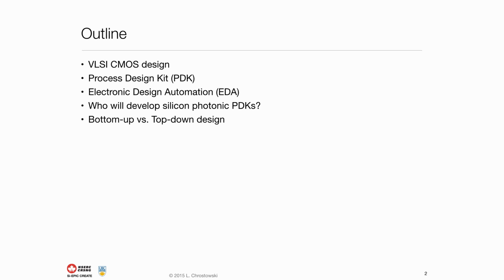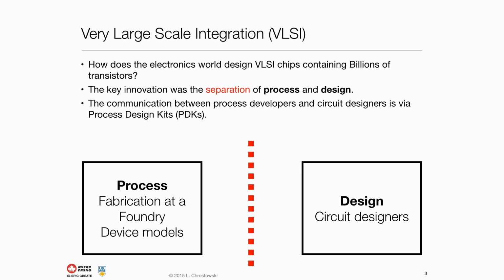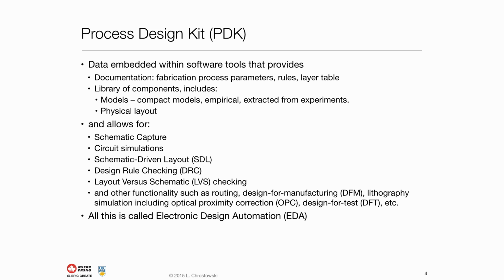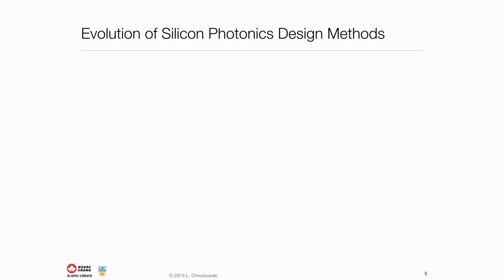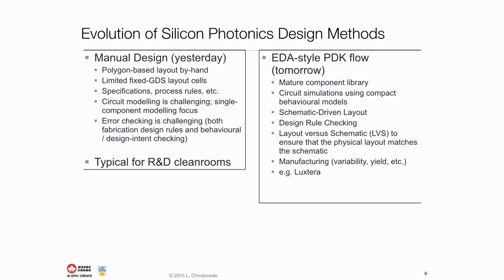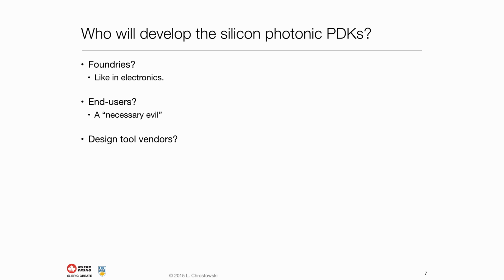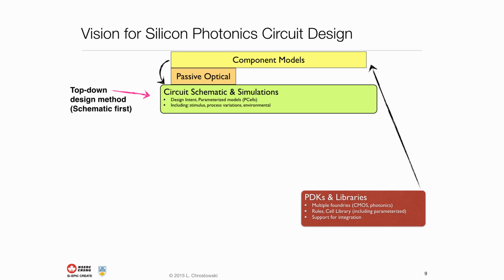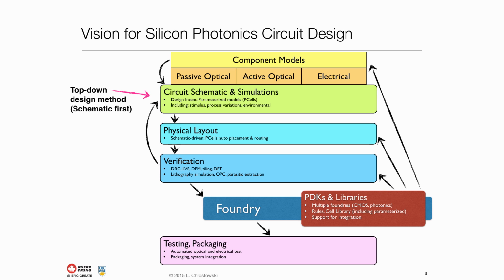UBCPHOT1T215-V012400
edX-SchematicDrivenDesign_Part1_2016_04.mp4